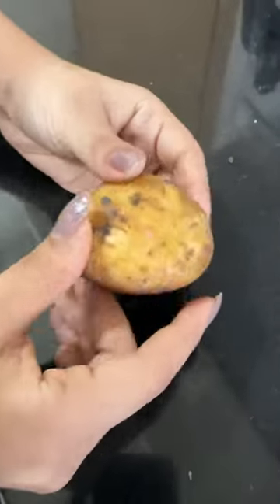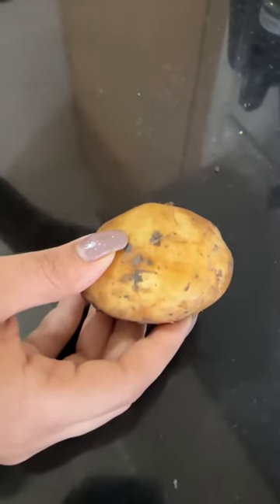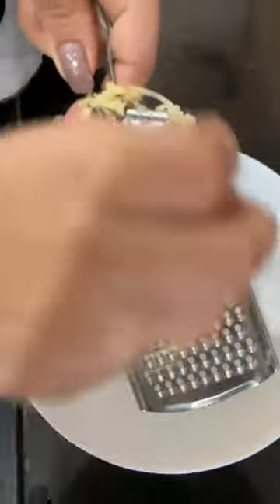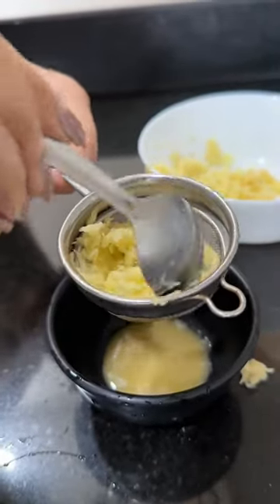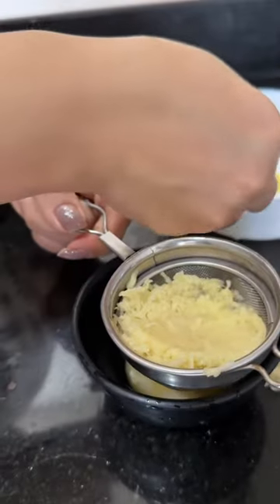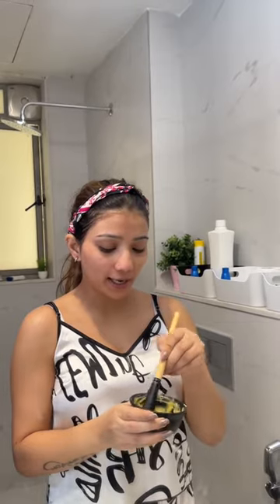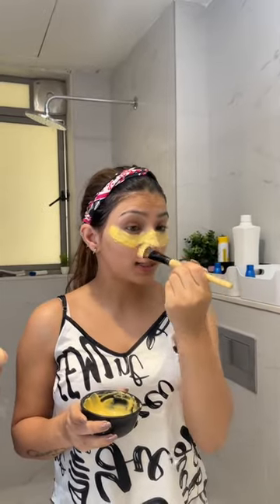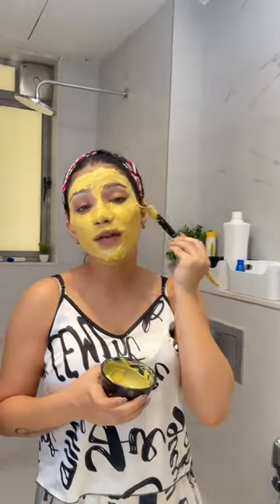Remove dark circles under through home remedy by khushi punjabn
Remove dark circles under eyes home remedy by khushi punjabn#khushipunjaban #mrandmrschoudhary